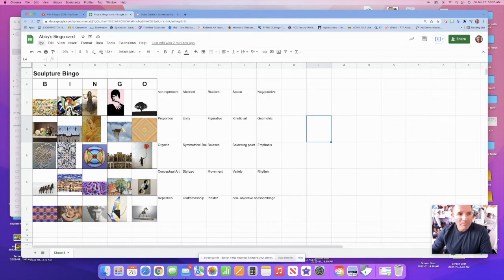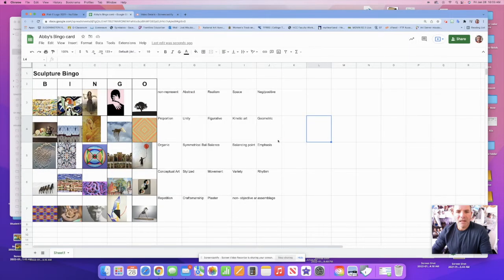Make a pdf from any file on Chromebook, PC and Mac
Need to make a.pdf file? Make a  pdf from any file on a Chromebook, PC and Mac.